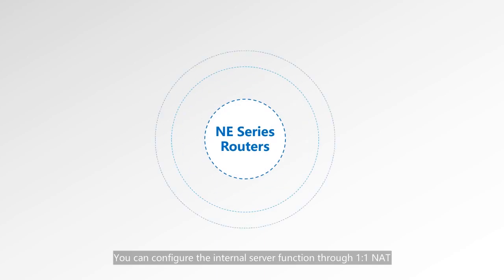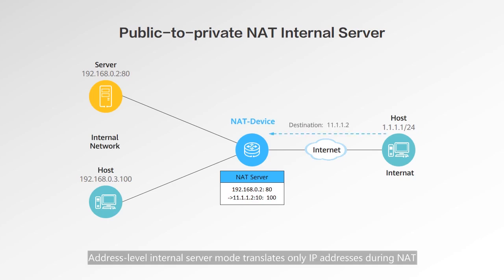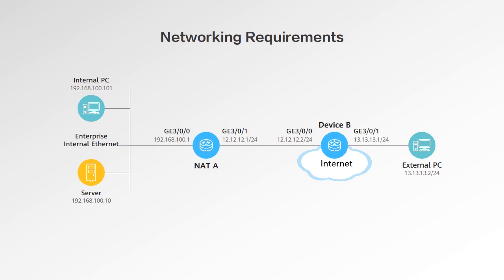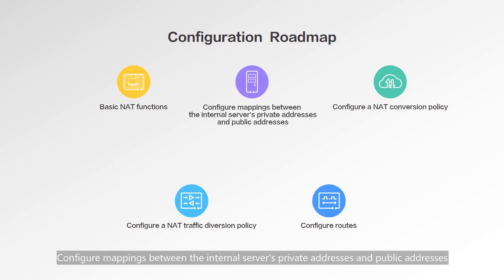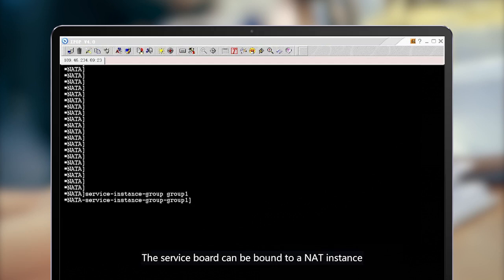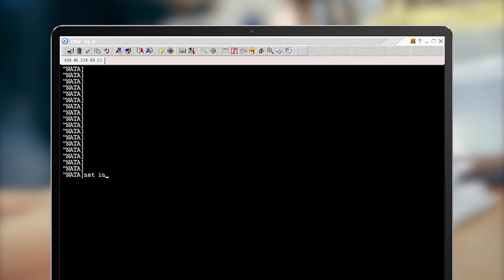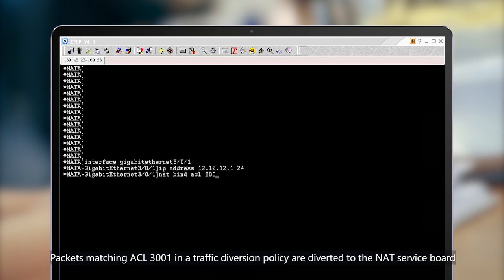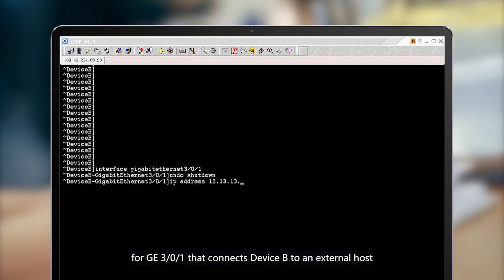How to Configure Internal Server Through 1-to-1 NAT on Huawei Router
This video demonstrates how to configure the internal server function through 1:1 NAT. By configuring mapping entries between private IP addresses and public IP addresses on the internal server, external hosts can access the internal server on the private network.